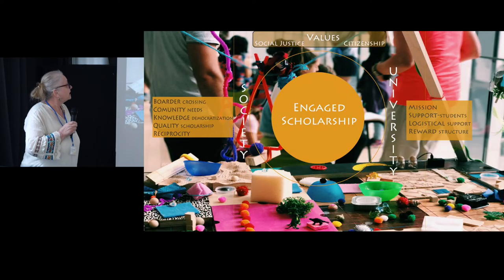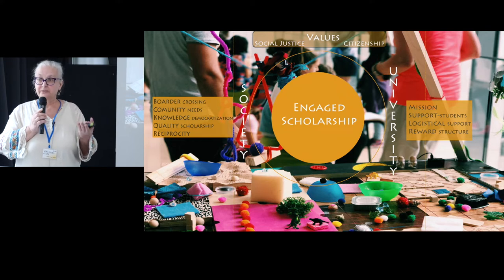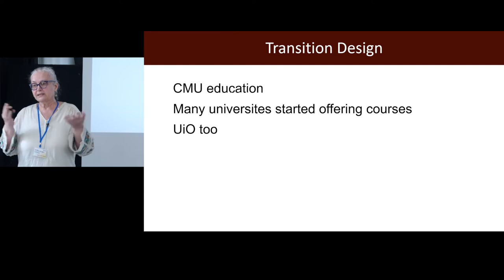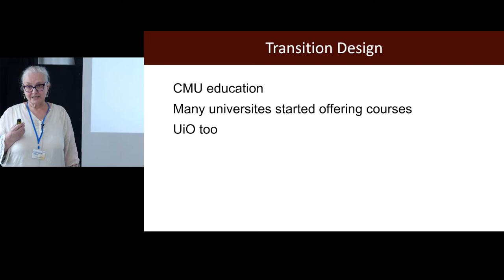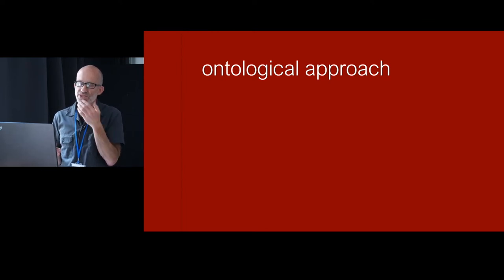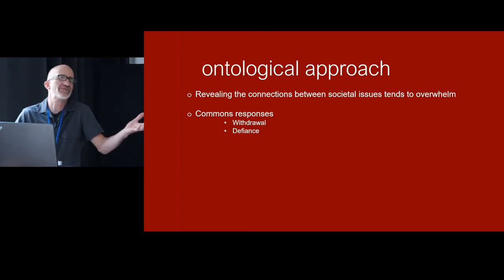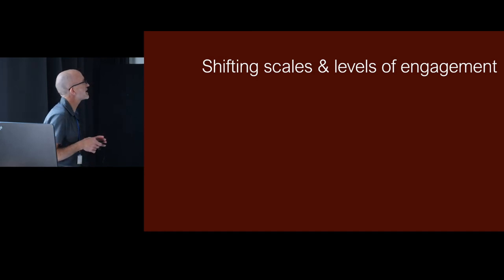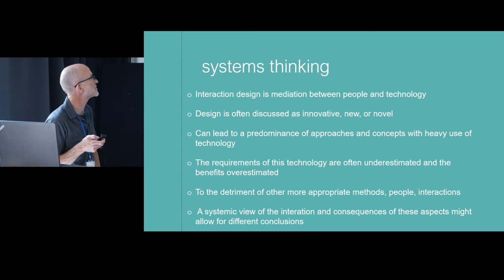Alma Culén, Nick Stevens | A Paradigm Change: Introducing Transition Design to Design Students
A new proposal for design and design education is transition design, that incorporates transdisciplinarity and responsible education principles. This approach brings challenges of creating new teaching practices and finding
novel pedagogical approaches that help provide a good learning environment for students. In this talk, we discuss our approach to teaching a newly established course in Transition Design at the University of Oslo that is currently in its third run. We point to opportunities and some challenges that we are experiencing, particularly concerning the shift in thinking and accepting a different paradigm, and a different point of view on design and designing.

The lecture took place at the Transition - Design - Education conference in Prague on 6 May 2022.The conference was organized within the project Transition design: A new challenge for service and interaction design education, which was funded by Iceland, Liechtenstein and Norway through the EEA Grants 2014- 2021, Education Programme.